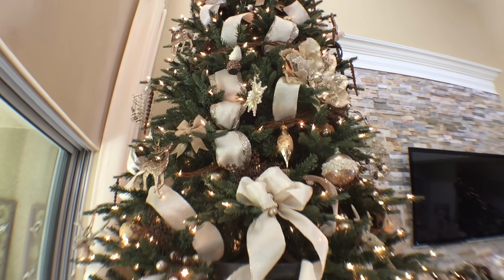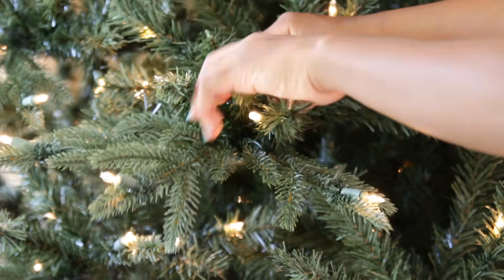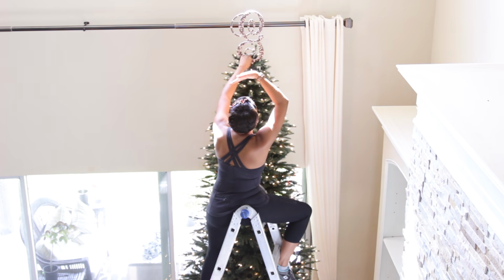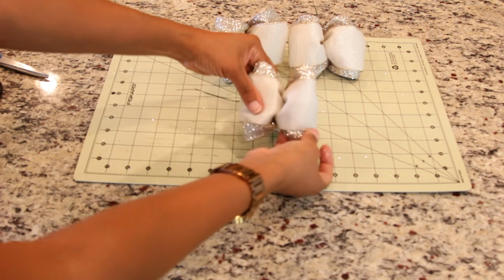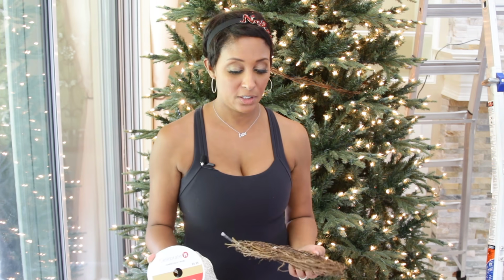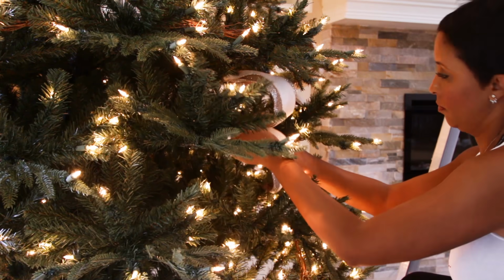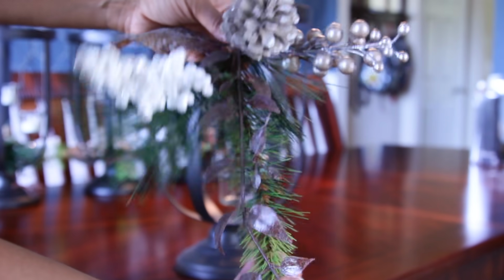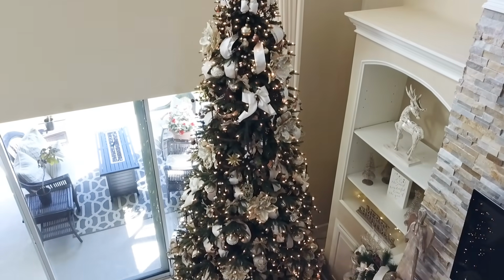How To Decorate A Christmas Tree Day 1 of The 12 Days of Christmas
Tips on how to decorate your Christmas Tree like a pro.  See contest rules below.

"The Mellionaire House" Holiday Music By Evan Joseph
Recorded at Trytone Sound Studios